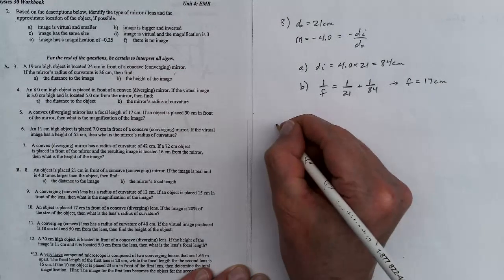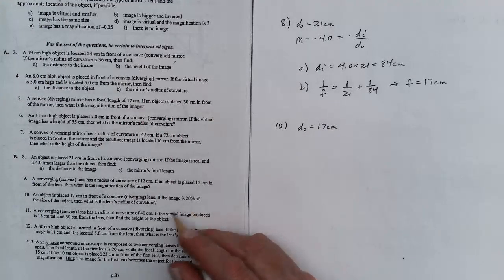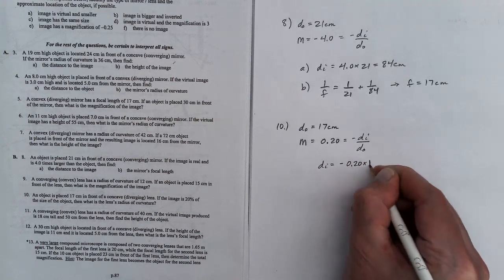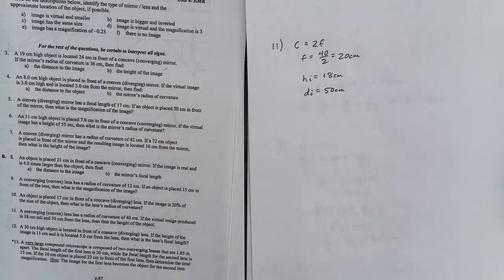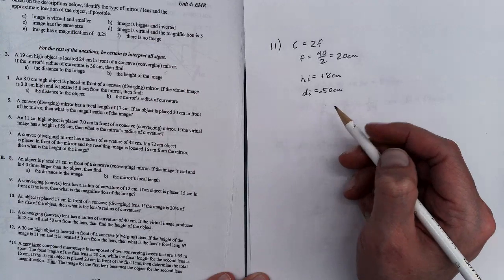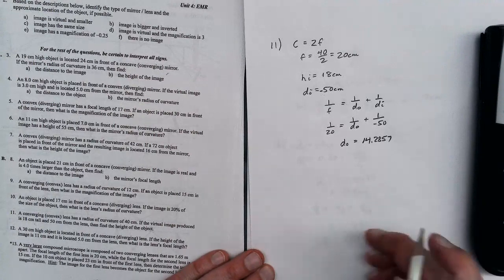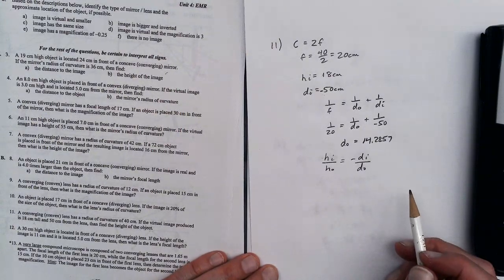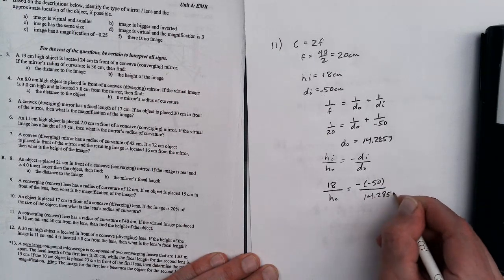U4 Physics 30 Lesson 5 Part #6 More Mathematics of Converging and Diverging Mirrors and Lenses q 8